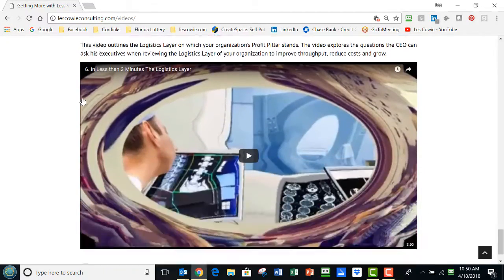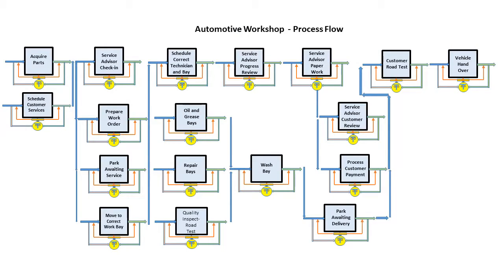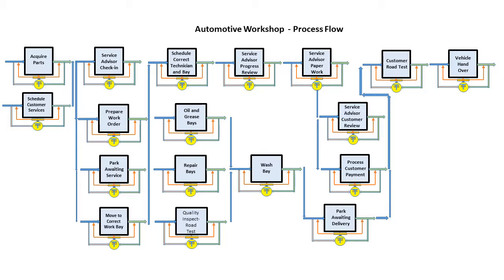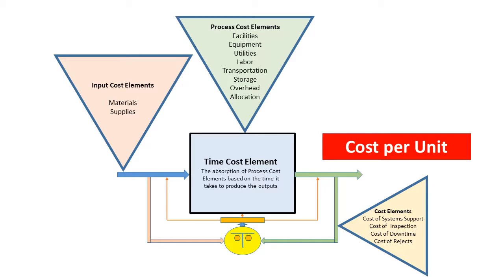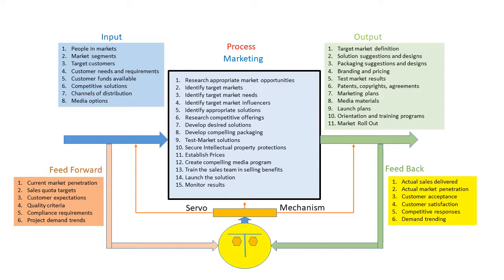9. In Less than 3 Minutes - Frequency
According to the Pareto Principle, 20% of the items in a business could carry 80% of the costs.  20% of the costs occur 80% of the time.  Before the CEO brings the executive team together to explore ways of improving throughput, enhancing performance and reducing costs, each Functional executive should examine the frequencies of things in that function and their impact on costs.